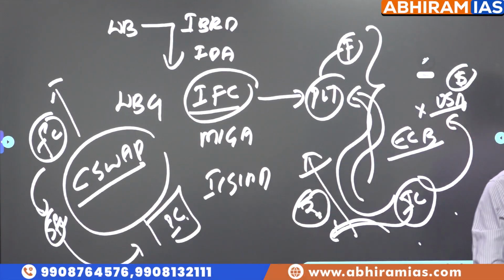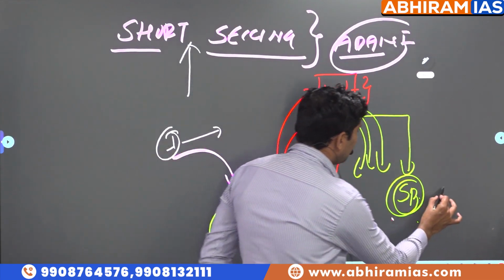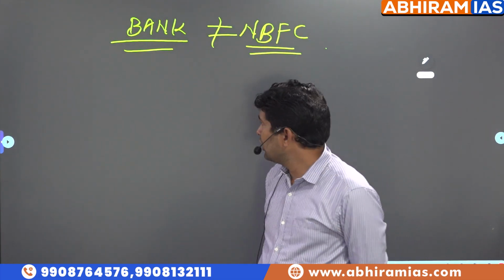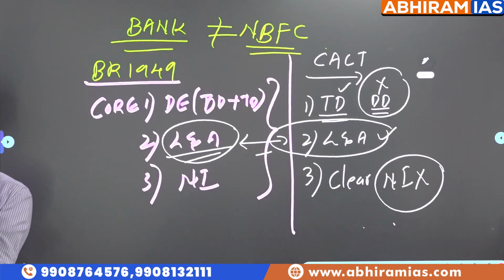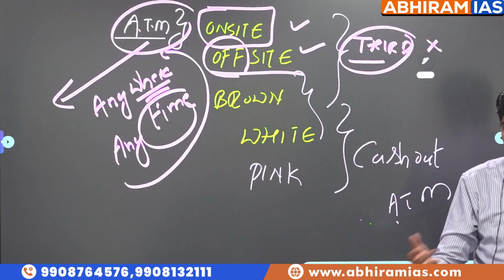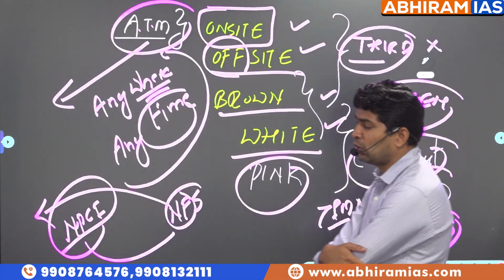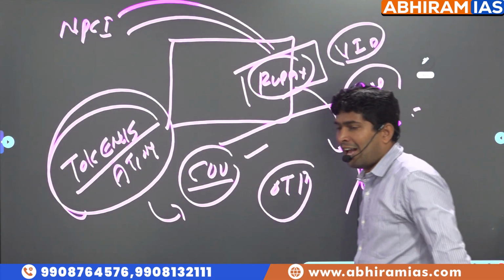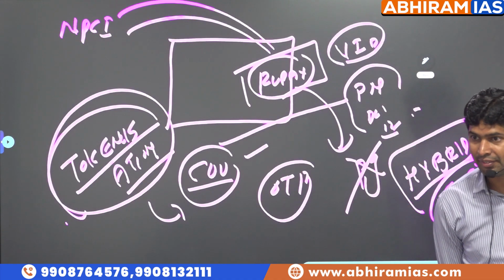Indian Banking System Explained 🔥 | Indian Economy for UPSC 2026 | TGPSC | APPSC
Welcome to Abhiram IAS Academy – Shaping The Nation’s Future.

In this video, we cover the Indian Banking System — one of the most important topics in Indian Economy for UPSC CSE 2026, TGPSC, and APPSC aspirants.

This session by Vishnu Vardhan Sir will help you understand:

Structure of Indian Banking System

Role of RBI

Types of Banks

Important concepts for Prelims & Mains

Previous Year Question trends

📌 This topic is highly expected in UPSC Prelims 2026

🌐 Follow Abhiram IAS Academy

🎯 Join Our Courses for UPSC 2026 Preparation
Online | Offline | Mentorship Programs Available